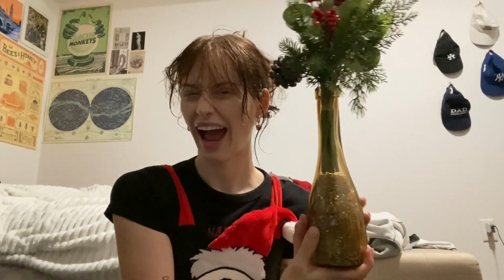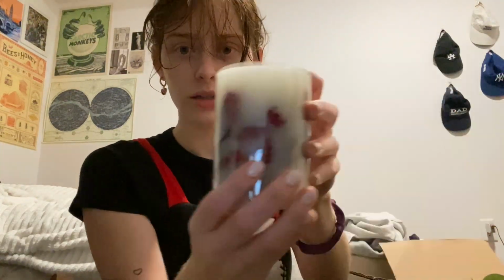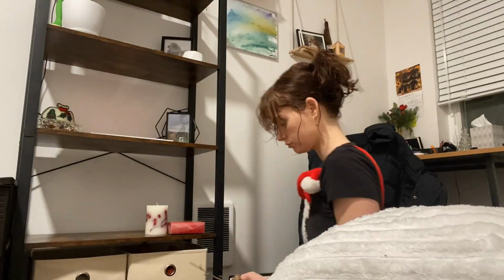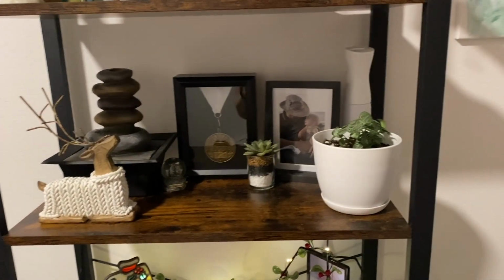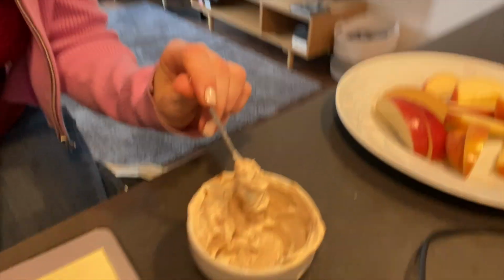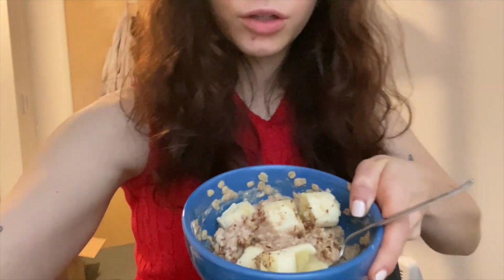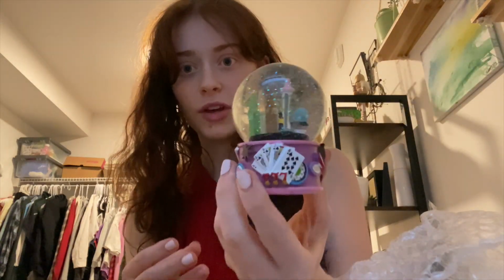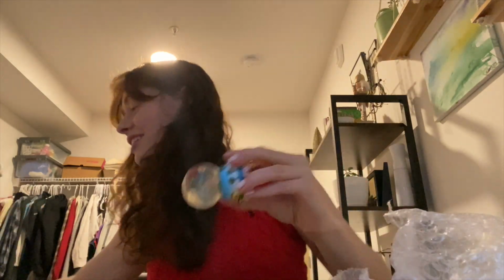December vlog | productive weekend at home and sharing my snowglobe collection!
My attempt at Vlogmas is more than two videos a month!